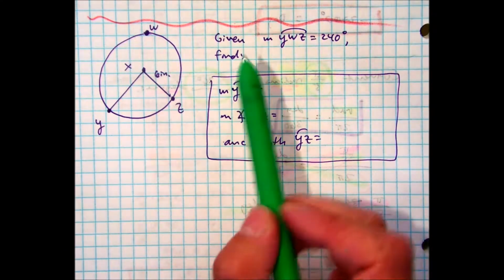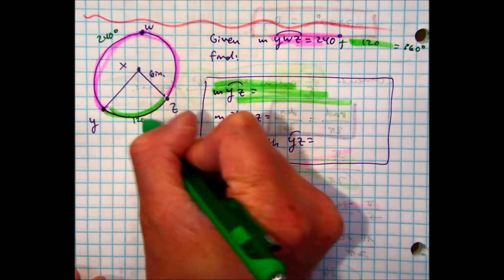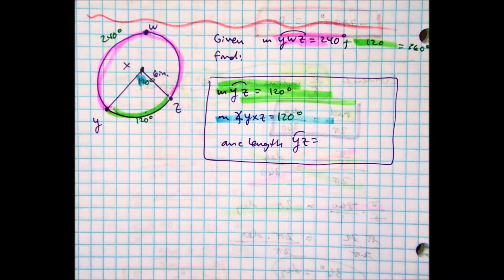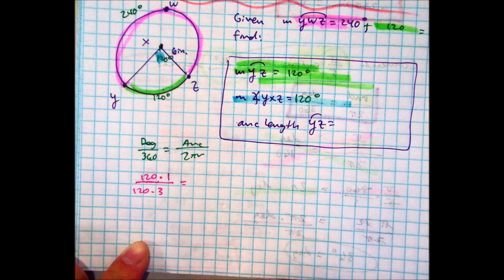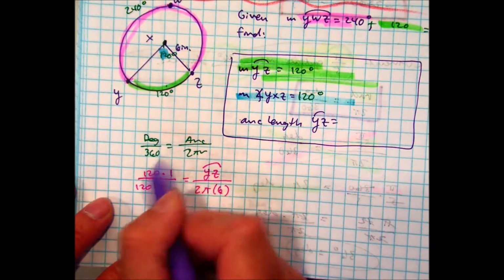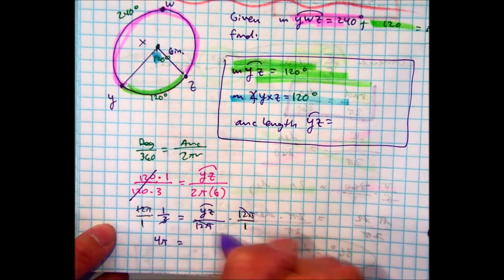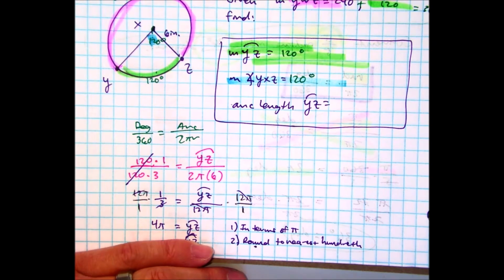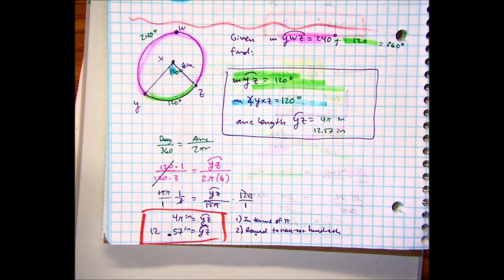arc length example B